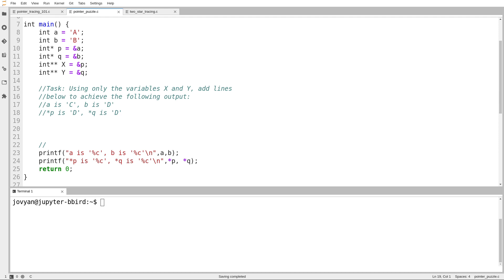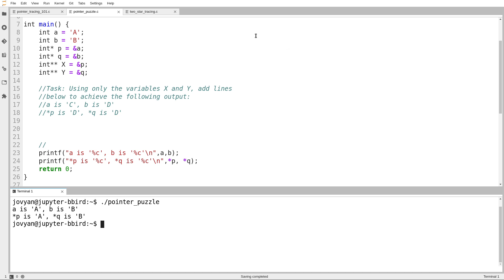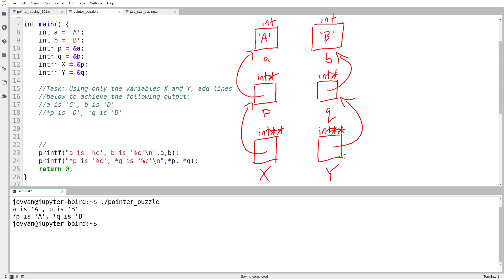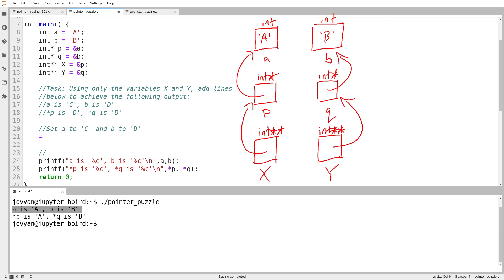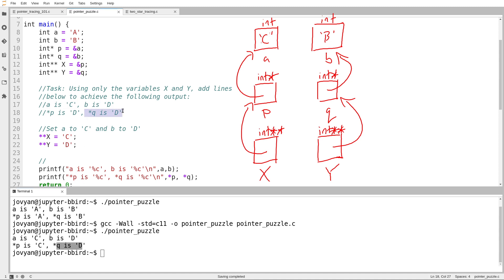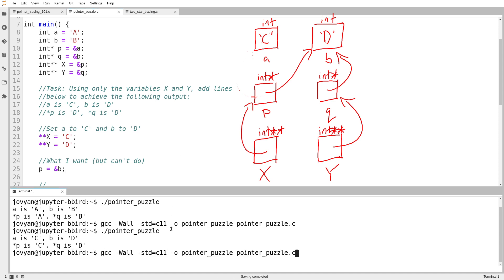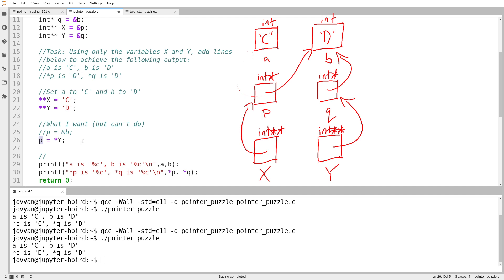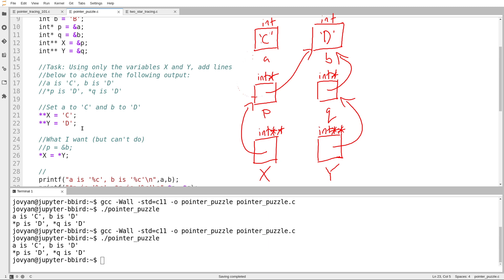C Programming (Fall 2020) - Lecture 6.07 - A Pointer Puzzle